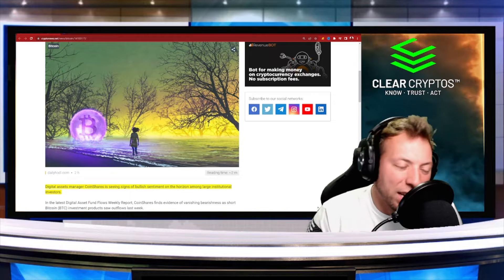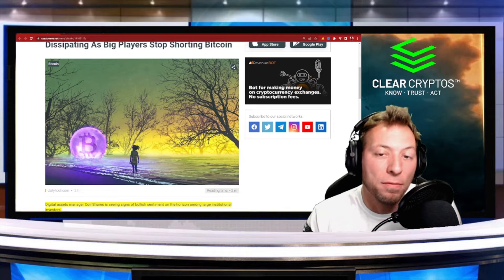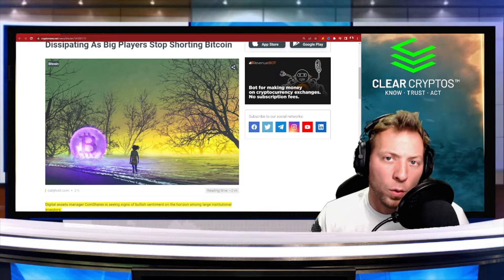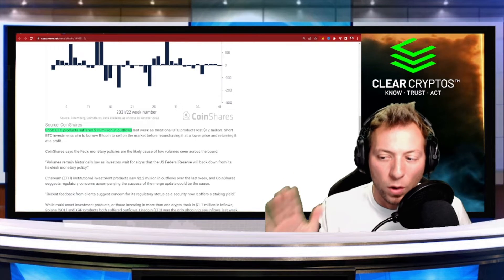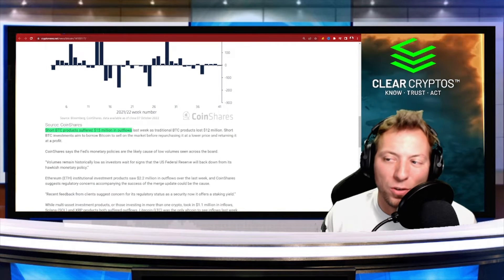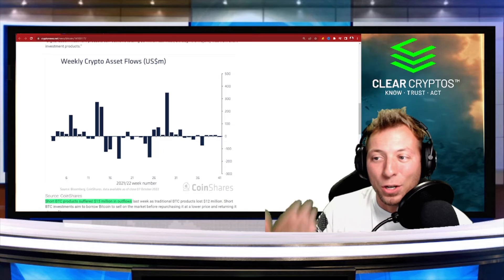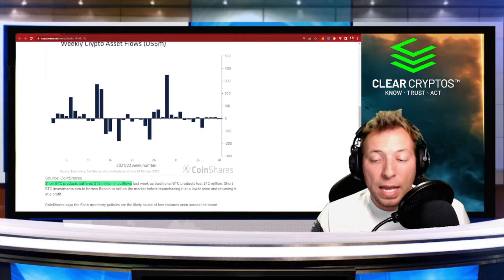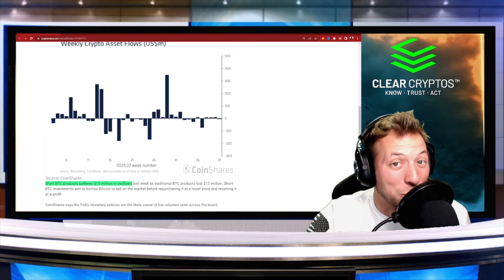Bitcoin Bearish Sentiment Disappearing - Is A Recovery Near?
With the current market conditions being what they are people have been able to bet against crypto and Bitcoin in general for quite some time.  There may be an indication that the tides are turning, and the market may be recovering earlier than we think.